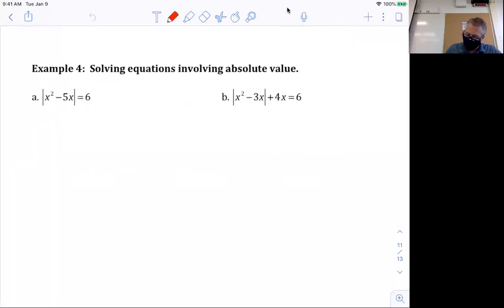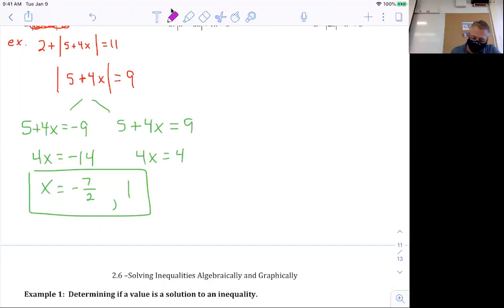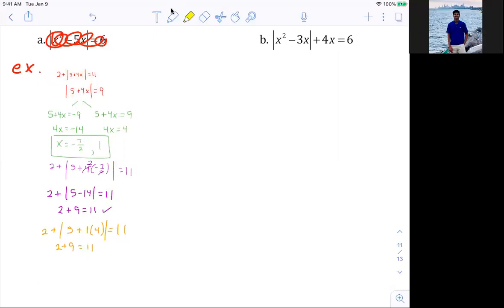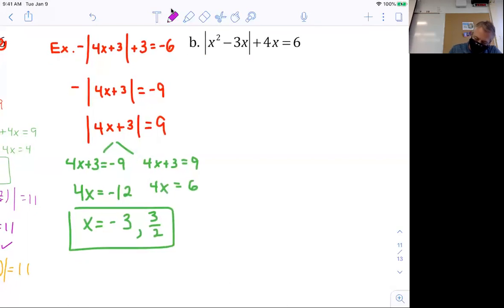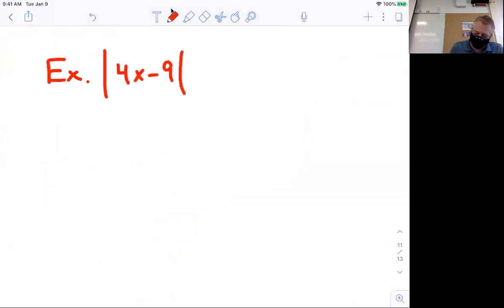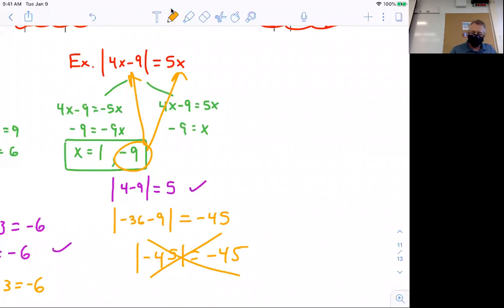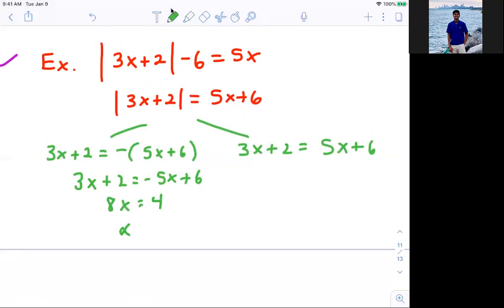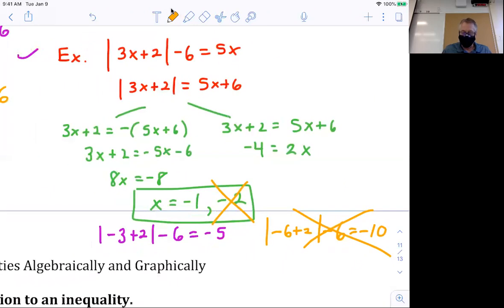Absolute value equation notes